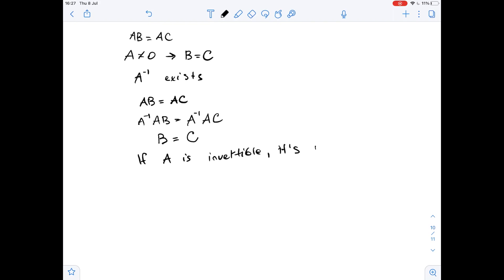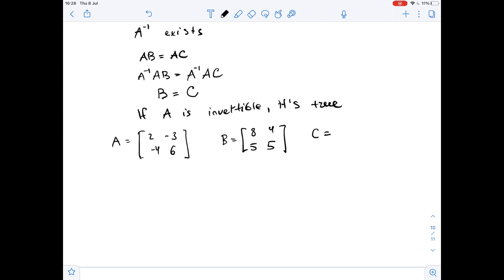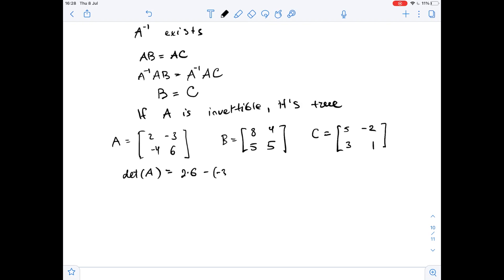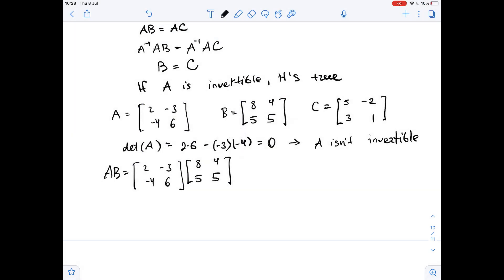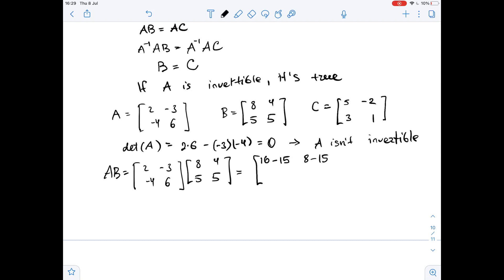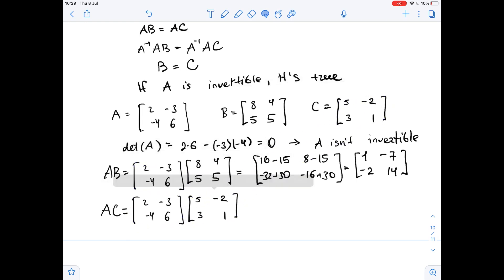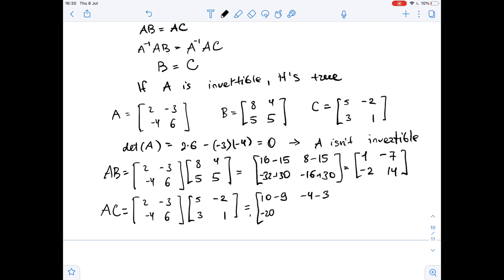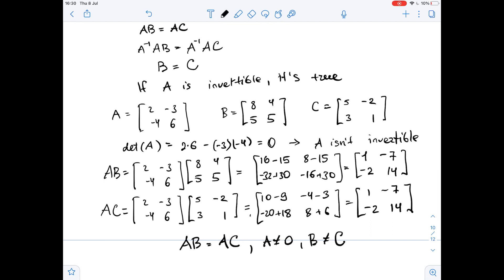Let A,B and C be square matrices such that AB=AC , If A \neq 0 , then B=C ... | Plainmath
Solution to Calculus and Analysis question: Let A,B and C be square matrices such that AB=AC , If A \neq 0 , then B=C.
Is this True or False?Explain the reasosing behind the answer.